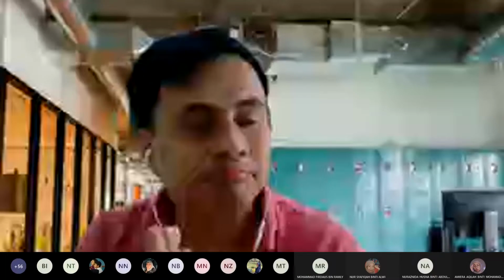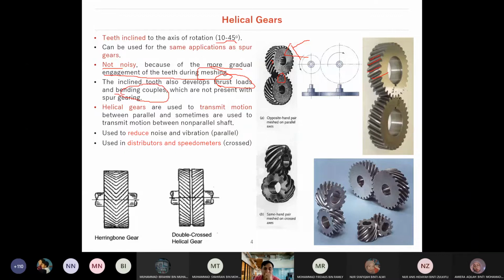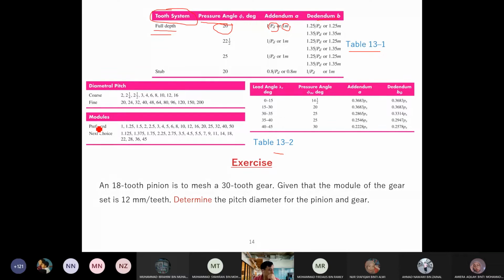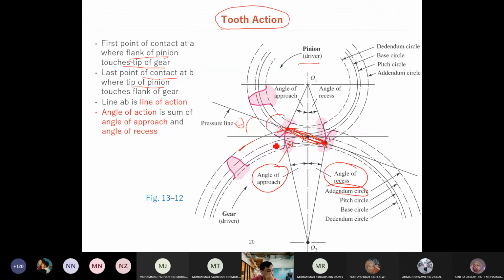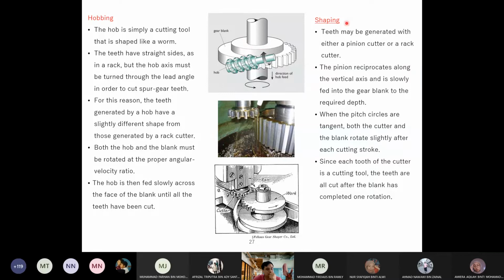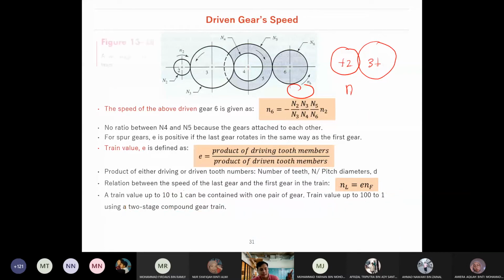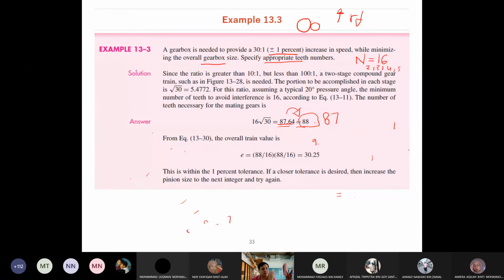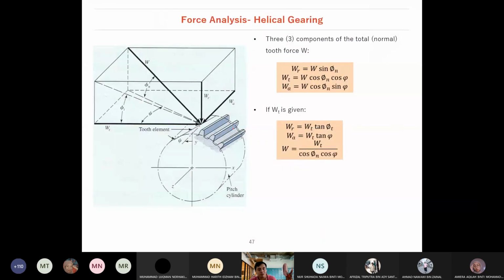MEC532 - Gear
ODL Lectures